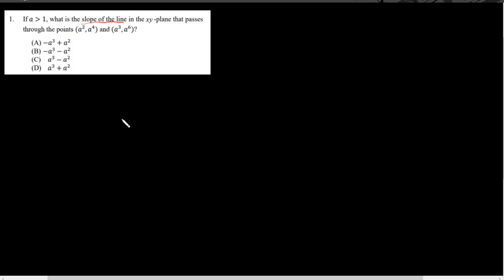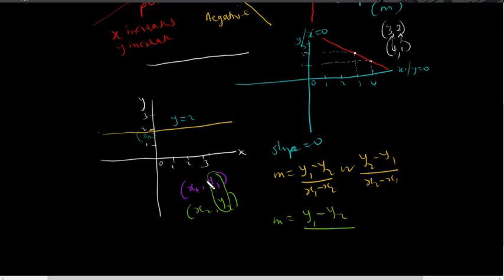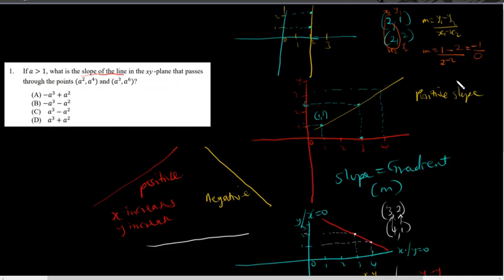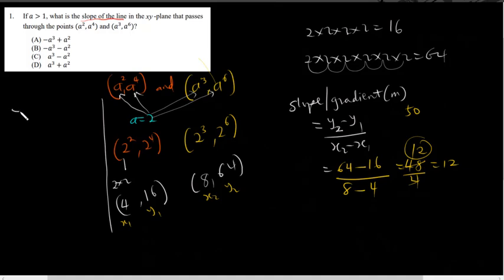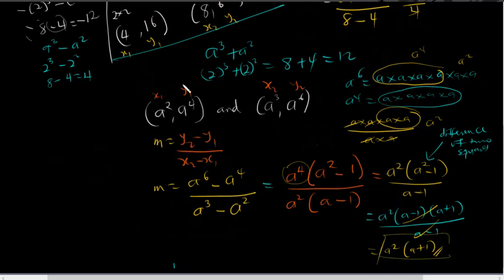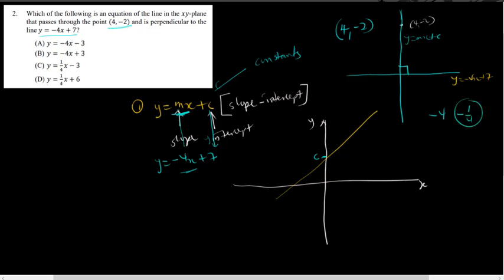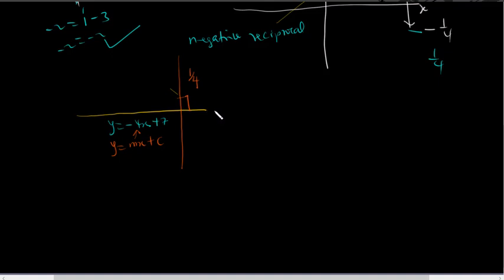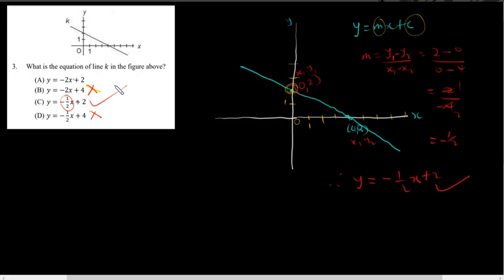Geometry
SAT MATH

Geometry is one of the problems for most candidates taking the SAT. In this video I explain how to tackle Geometry questions using a typical SAT question. This is the first video under a series of videos aimed at treating Geometry.

We have a video on Algebra too. Check our four strategies in solving algebra questions